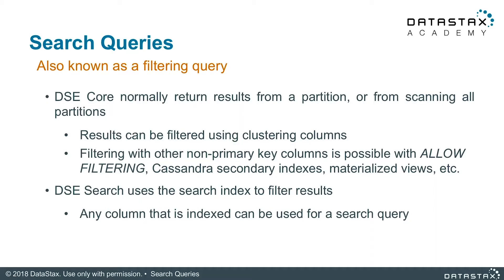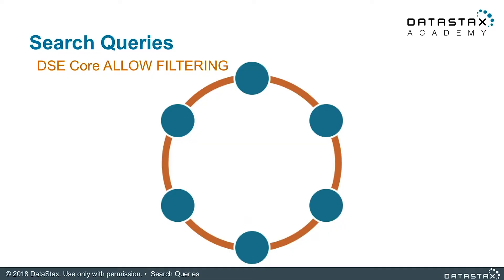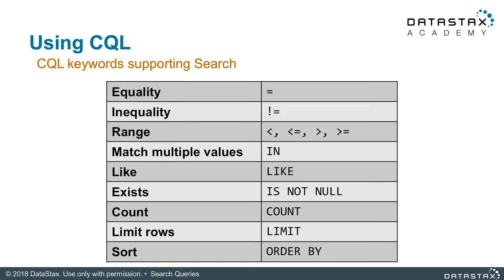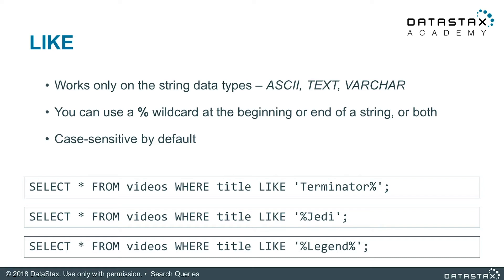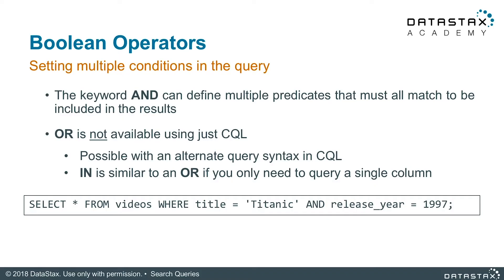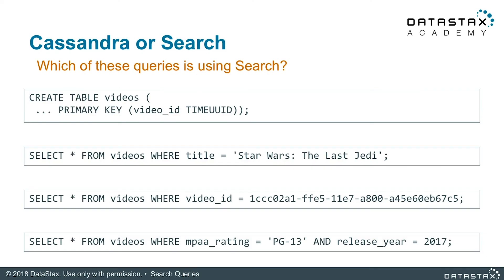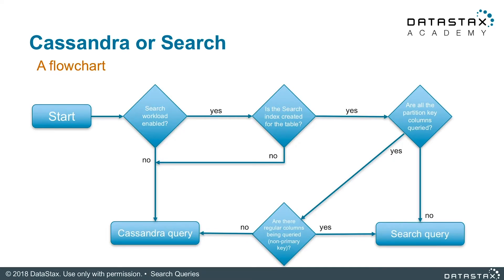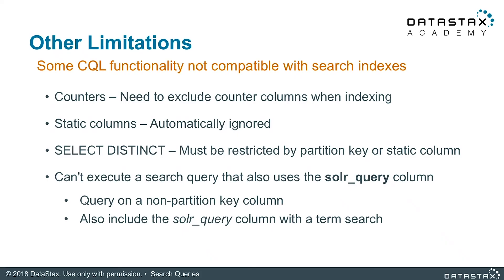DS310.05 Search Queries | DataStax Enterprise 6 Search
DS310.05 Search Queries
In this section we will see how to leverage search queries using the Cassandra Query Language.